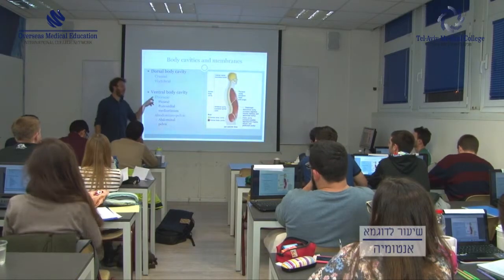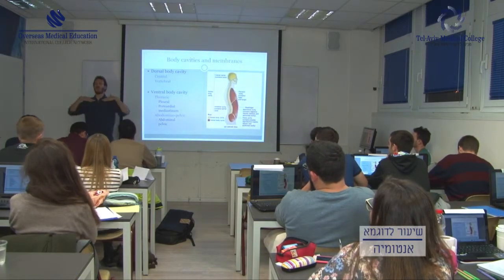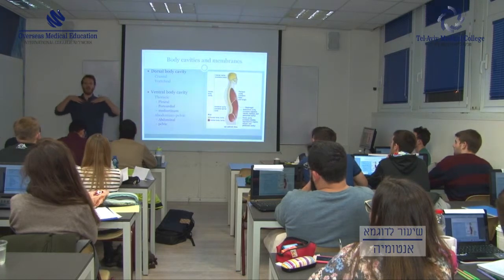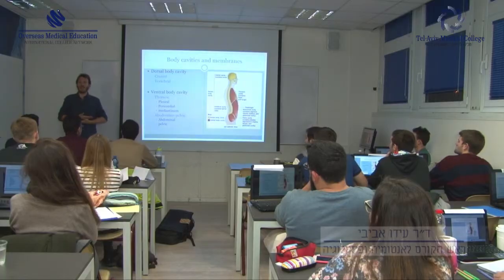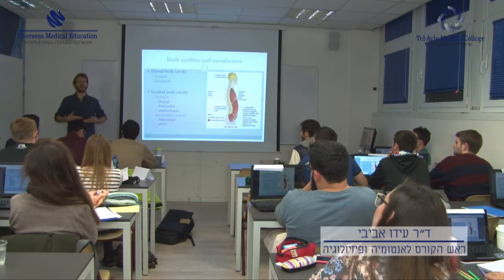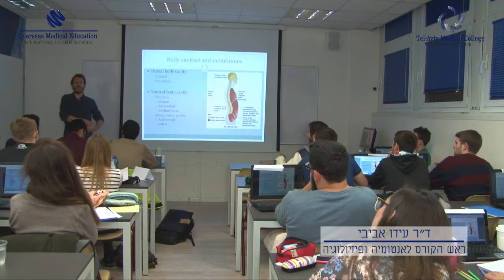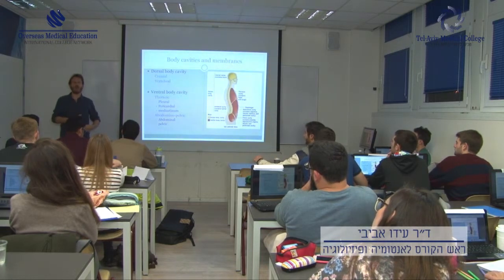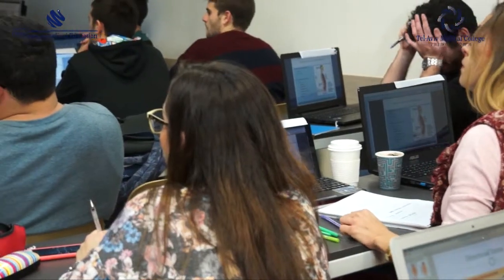קורס אנטומיה - המכינה ללימודי רפואה בחו"ל של " תל אביב מדיקל קולג' "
שיעור אנטומיה במכינה ללימודי רפואה בחו"ל של " תל אביב מדיקל קולג' " בהנהלת ד"ר שחר גבע .